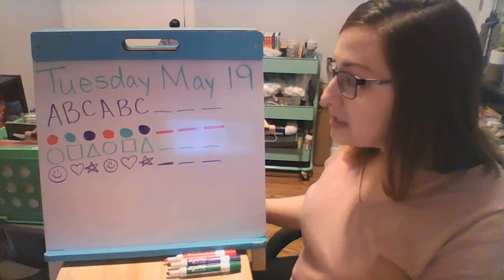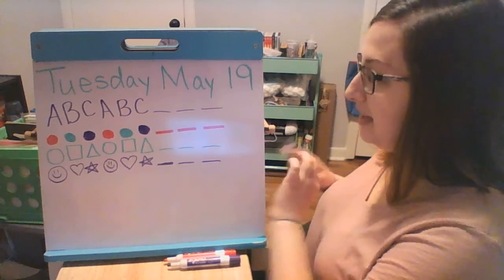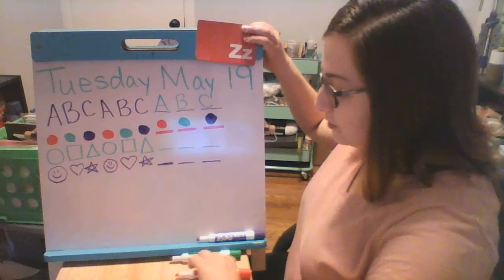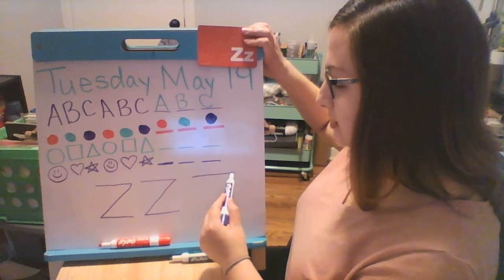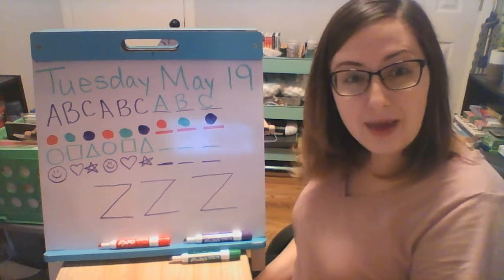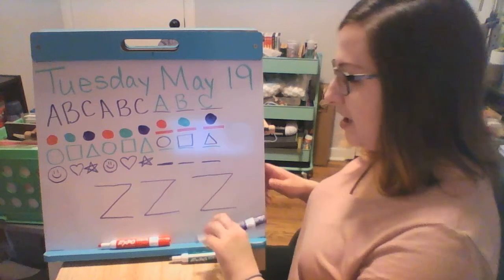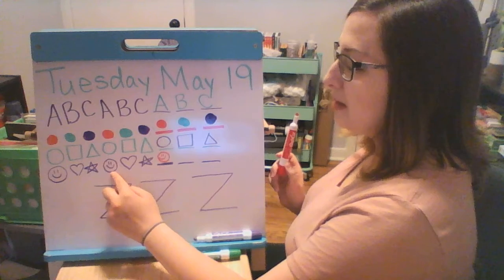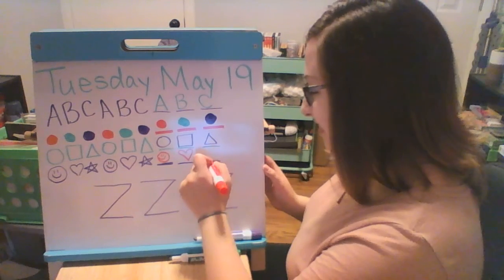ABC Pattern review and Letter Z